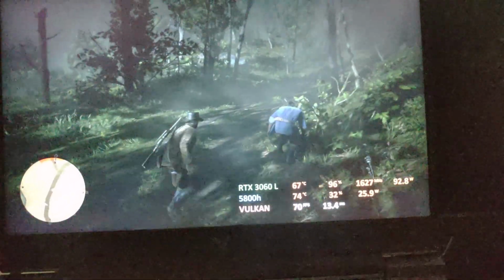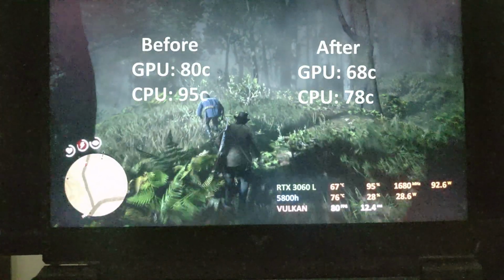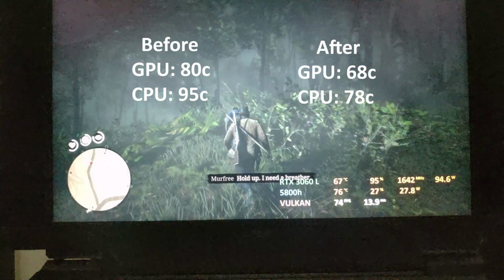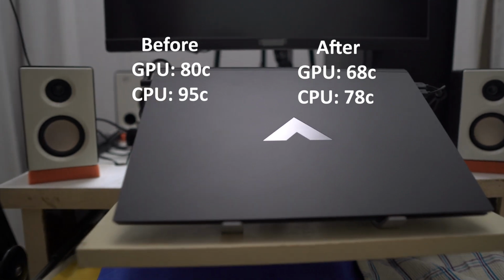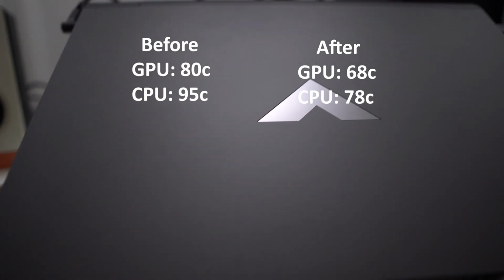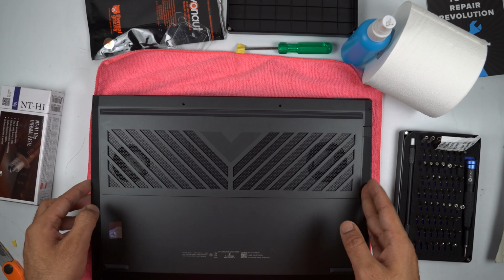Laptop Overheating Problem Solution - Laptop Overheating Fix (Huge Temperature Drop -20C)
This video is a complete guide on how to fix a hot running laptop. After Watching this video you will get an idea about why your laptop computer runs hot.